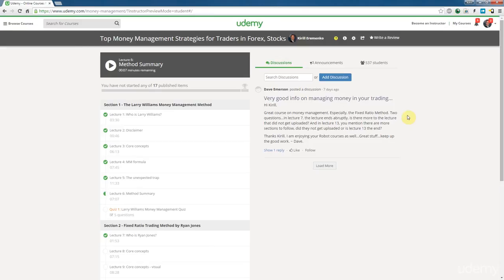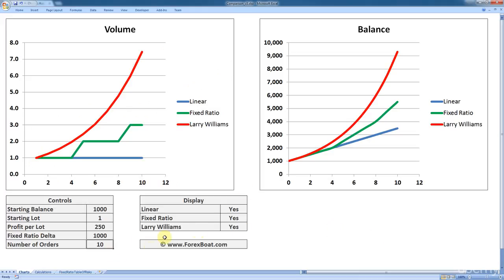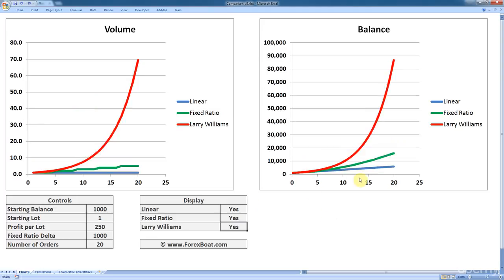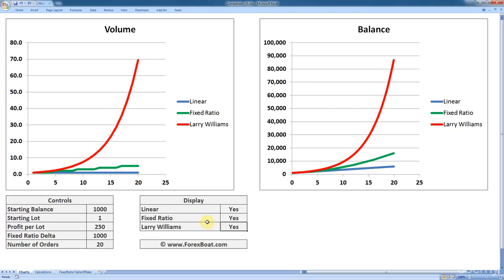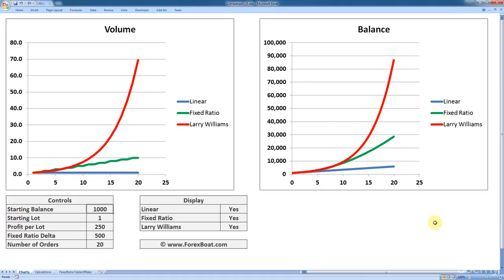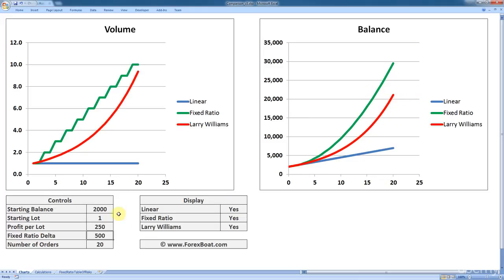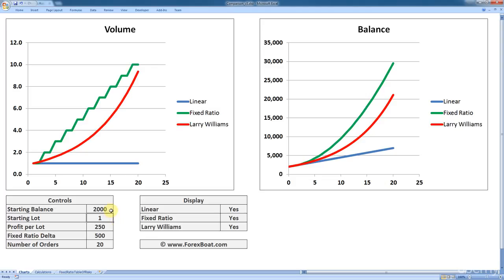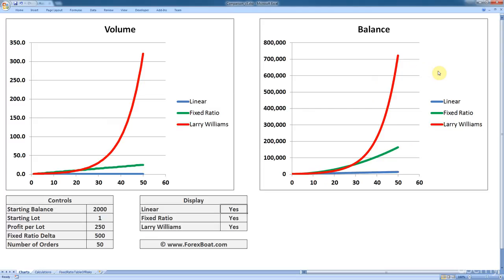WebHD 720p 107